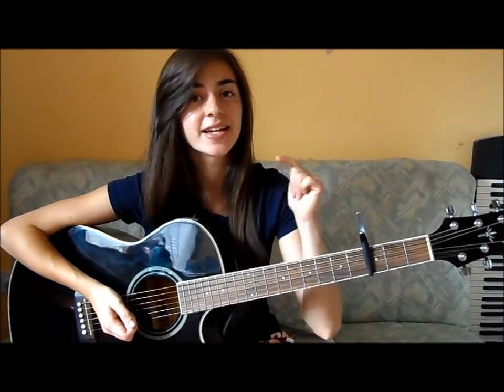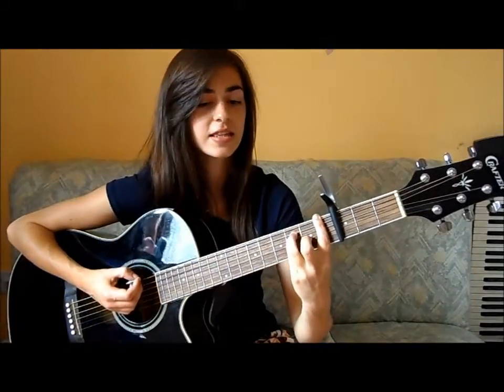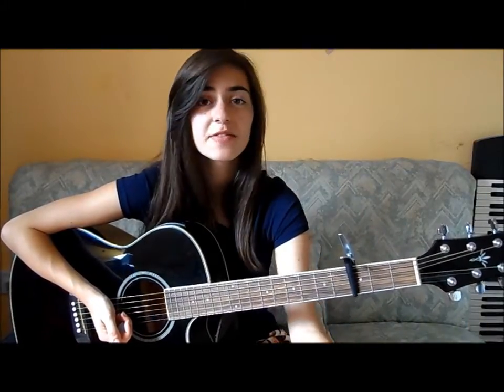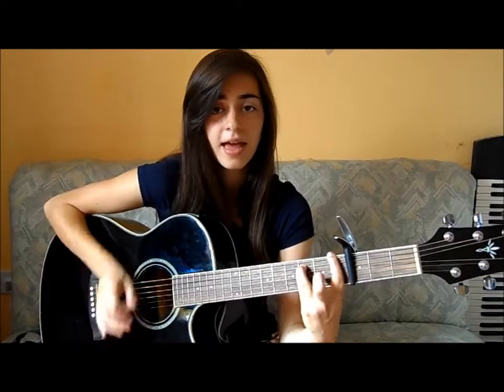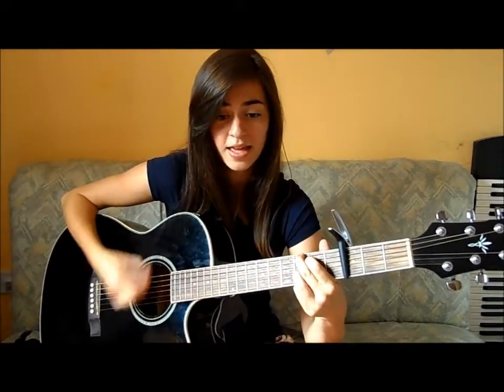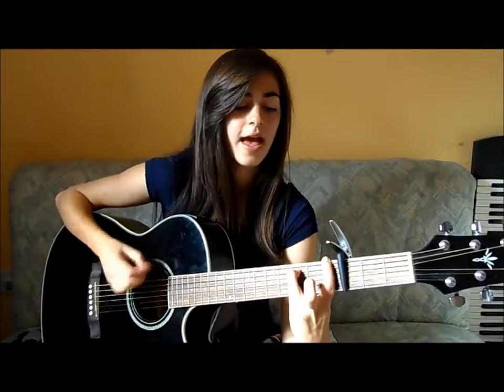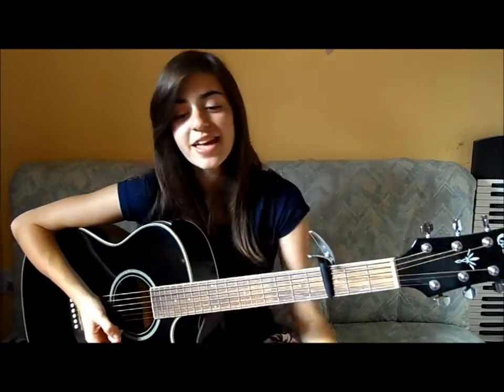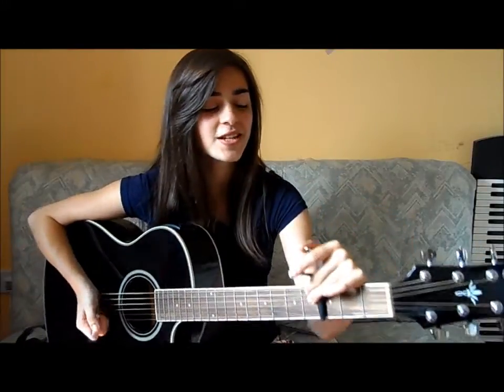Hunter Hayes - Tattoo. Acoustic Guitar Tutorial.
Here's a quick lesson for Hunter Hayes' Tattoo to celebrate both the summer and the release of it's official music video!